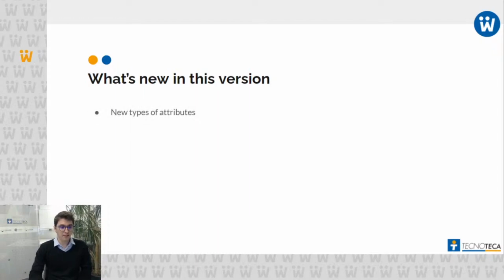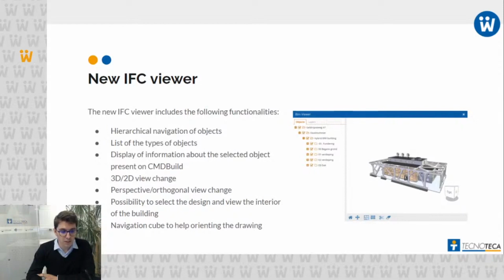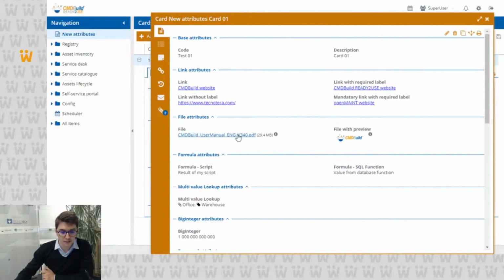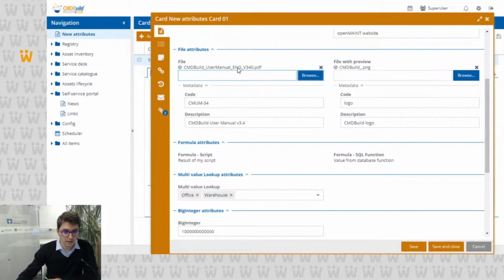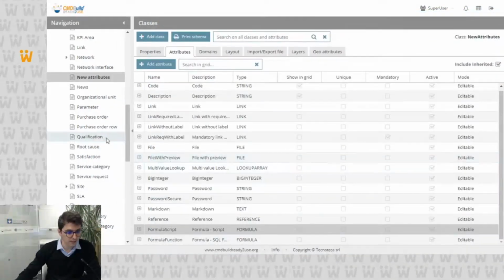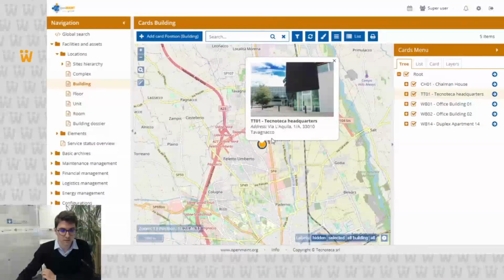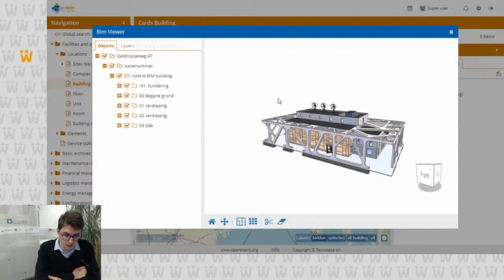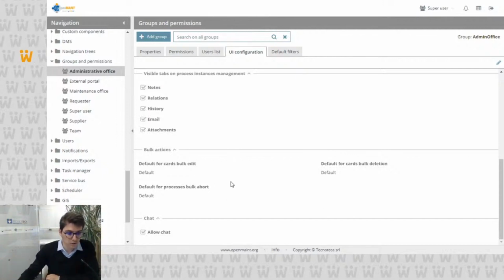Webinar: Presentation of CMDBuild 3.4 version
Presentation of the main new features of the version 3.4 of CMDBuild